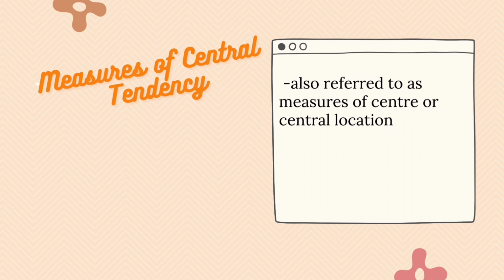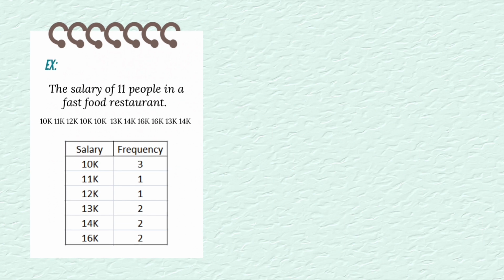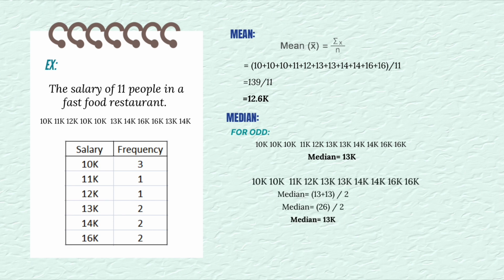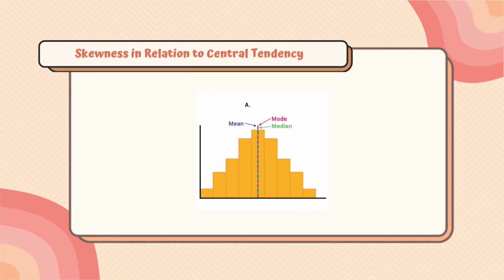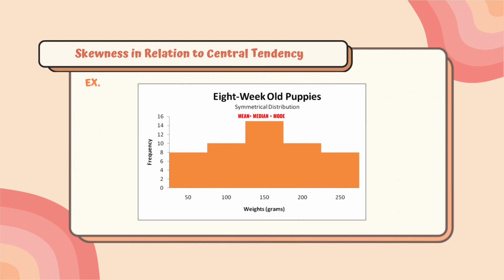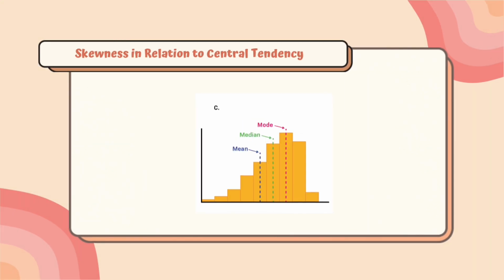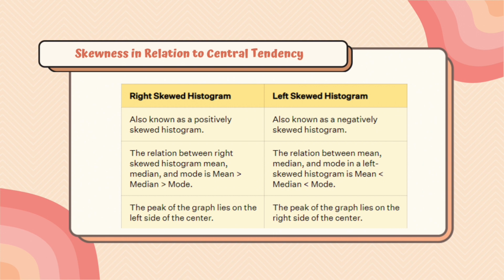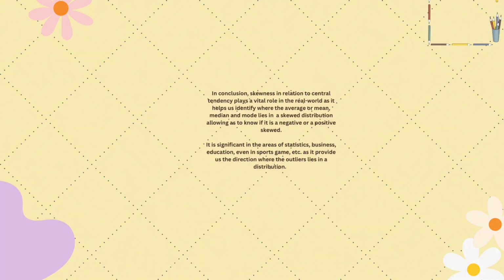Skewness in Relation to Central Tendency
Presented by: Gulay, Jennylyn R.